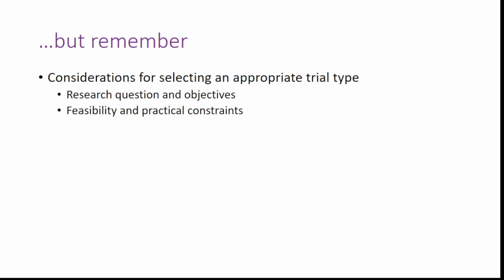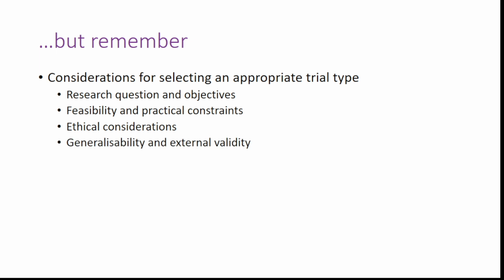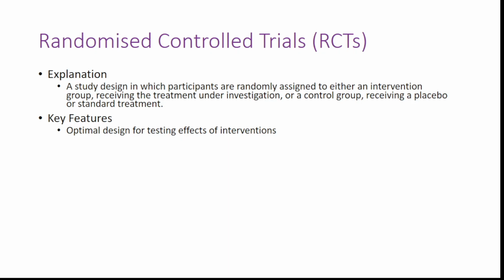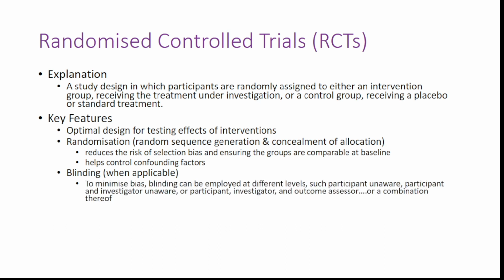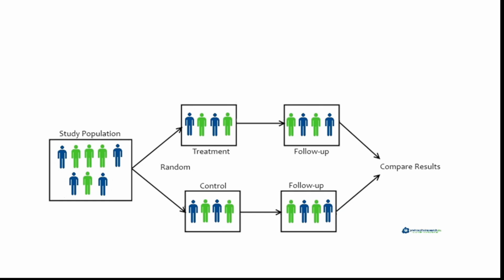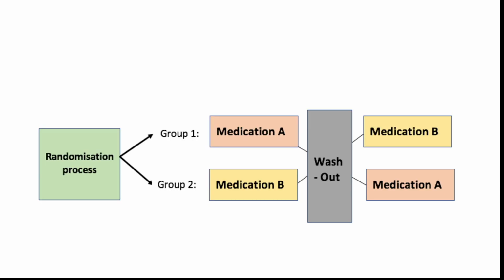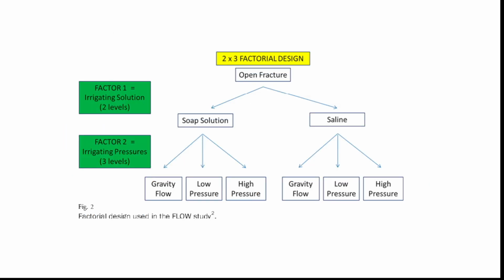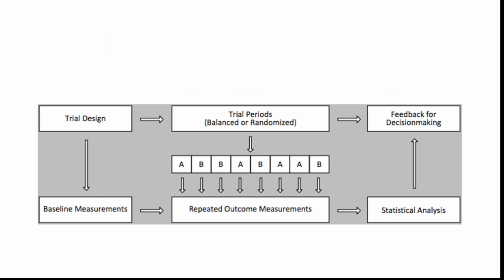Prof. Declan Devane - Feasibility & Pilot Studies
2023 HRB-TMRN Spring School - Prof. Declan Devane: Feasibility & Pilot Studies

Prof. Declan Devane
Professor of Health Research Methodology, University of Galway
Deputy Dean, College of Medicine, Nursing and Health Sciences
Scientific Director, HRB-Trials Methodology Research Network
Director, Evidence Synthesis Ireland
Director, Cochrane Ireland

Declan trained as a nurse and a midwife, meandered (with the help of opportunity, interest and luck) his way into trial methodology and evidence synthesis and his work now focusses on a blend across randomised trials and synthesising evidence across a number of clinical areas. Declan is the Chair in Health Research Methodology and Deputy Dean of the College of Medicine, Nursing and Health Sciences at the University of Galway. He is also the Scientific Director of the HRB-Trials Methodology Research Network, Director of Evidence Synthesis Ireland and Director of Cochrane Ireland. The has served on numerous Trial Steering Committees and Data Monitoring Committees.